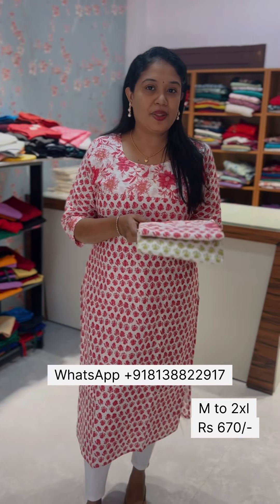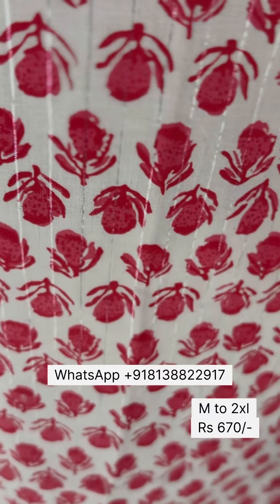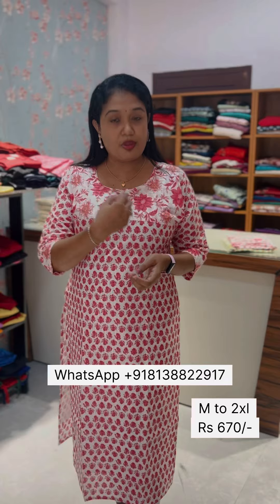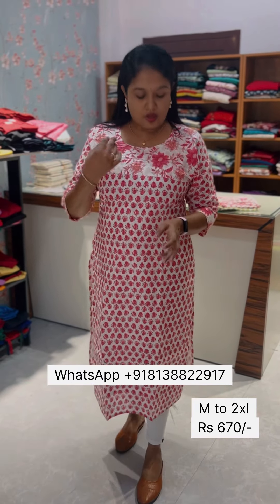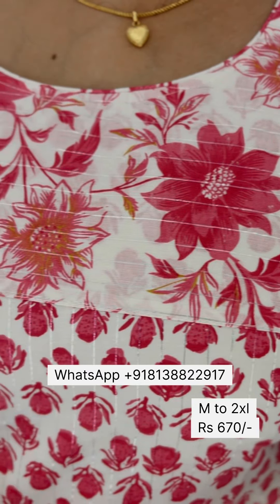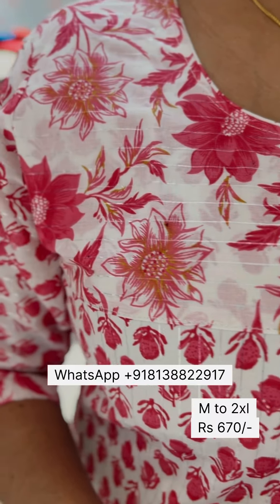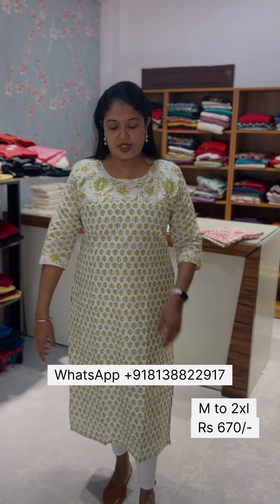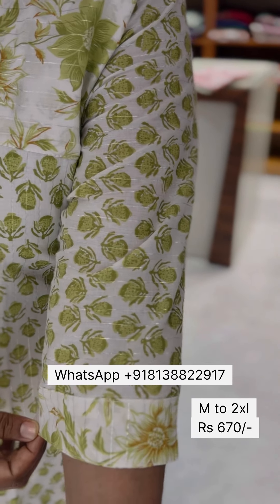ഇത്രയും വിലക്കുറവിൽ Floral themed Budget Buy Kurthis/Free Shipping /Anoqa